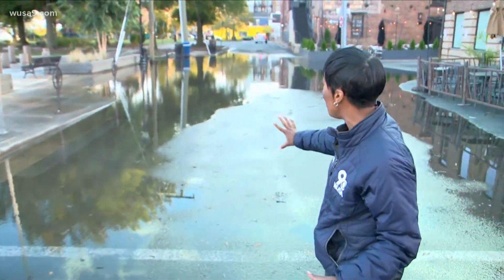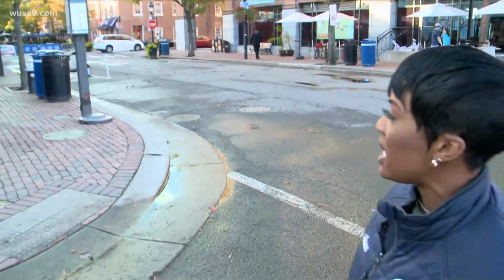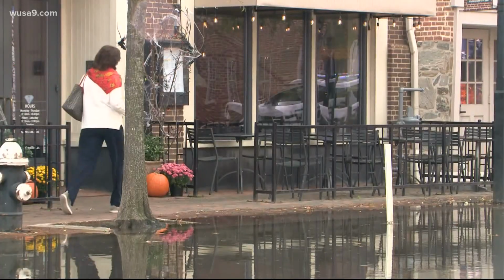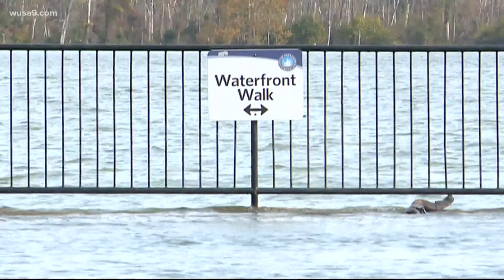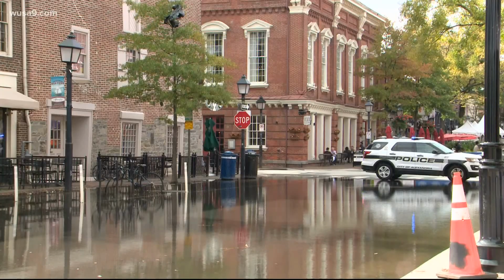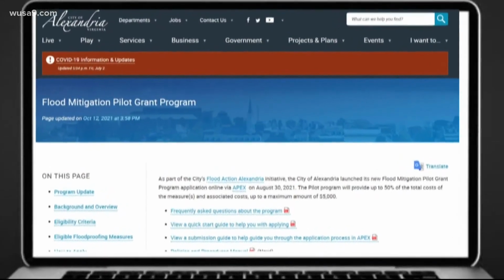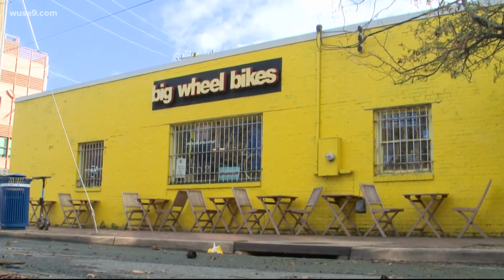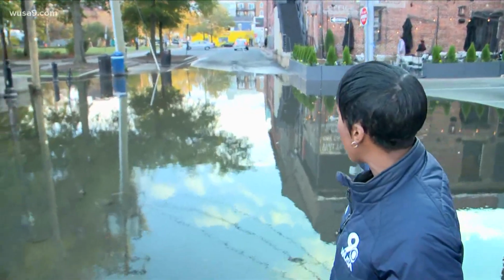Alexandria sees sunny-day flooding ahead of Friday storms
Heavy rain is headed towards much of the DMV Friday, but residents of Old Town Alexandria saw some sunny day flooding during high tide Thursday.

As high tide crept into the city of Alexandria, water filled the streets and threatened to seep into some businesses. Along Prince Street and The Strand, most businesses are slightly above sea level, and several owners said they weren't overly worried about the threat of heavy rain coming Friday, or the temporary rise in water Thursday.

Restaurant workers noted that flooding is commonplace for the neighborhood, so they're always ready for it.